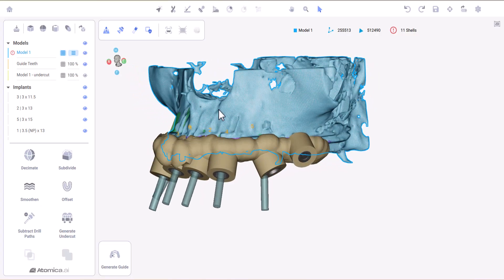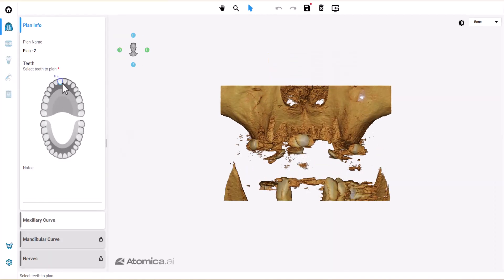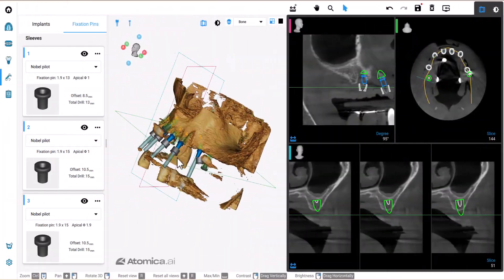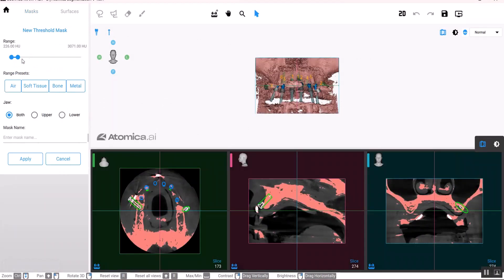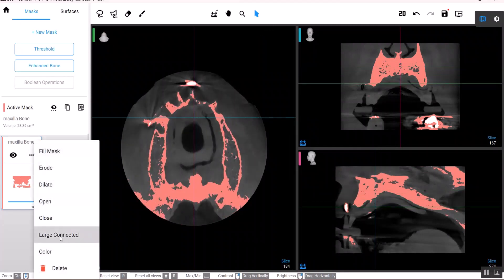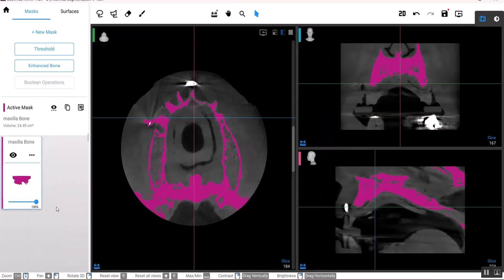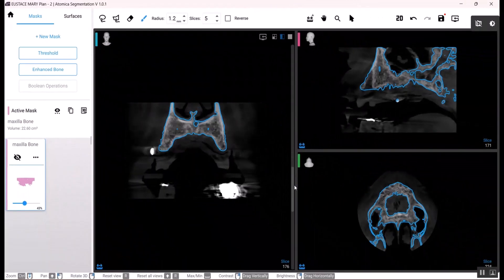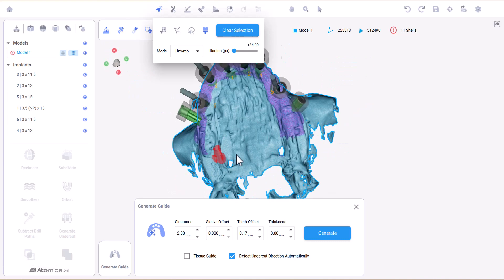Master Bone-Supported Guide Design with Atomica: From Planning to Printing!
Join Dr. Tony 🦷 in this insightful walkthrough as he demonstrates the meticulous process of designing a bone-supported guide using the Atomica AI-Guided Surgery Suite. Discover how to seamlessly plan implant positions, create custom masks, and generate accurate 3D surface models. Witness the automated blocking of undercuts and the swift transformation of your design into a ready-to-print surgical guide. Explore the intricacies of guided surgery with Atomica AI and unlock precision in every step.

💻 Download Atomica AI Software for free and experience the power of precision